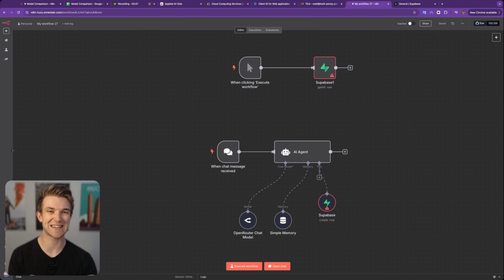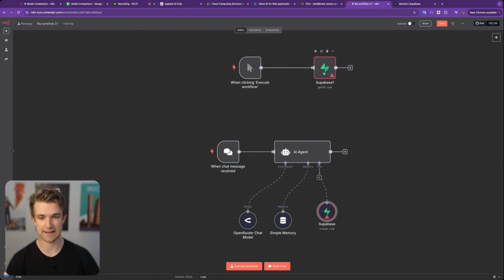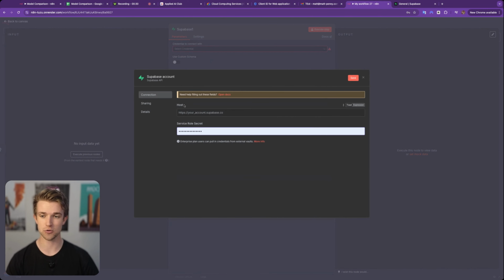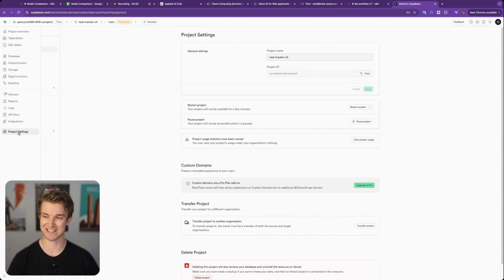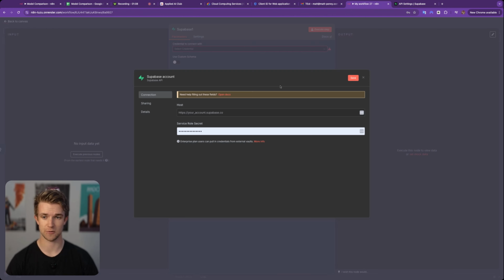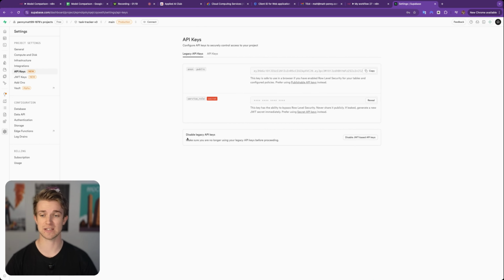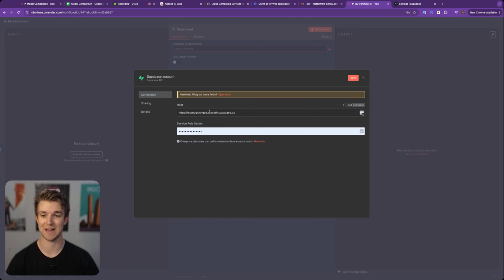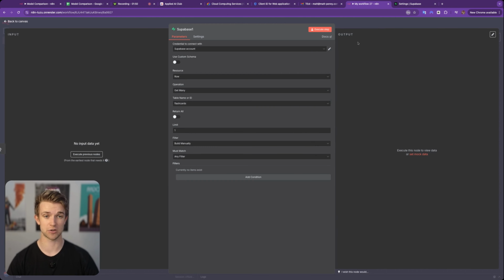How To Integrate Supabase Into Your n8n Automations In 2 Minutes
In this video I show the quickest and most simple way that you can connect n8n to your Supabase database.